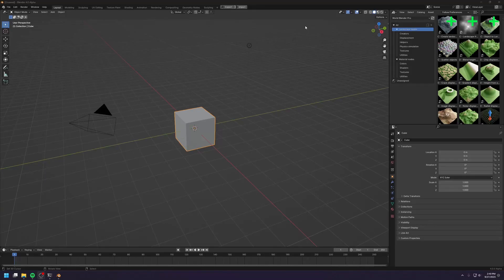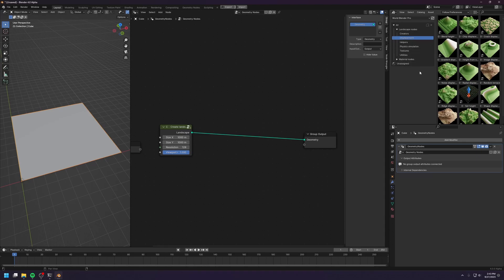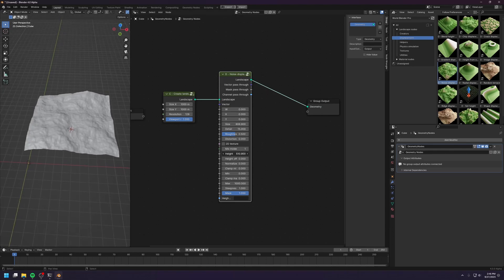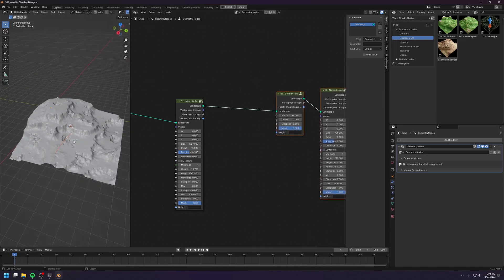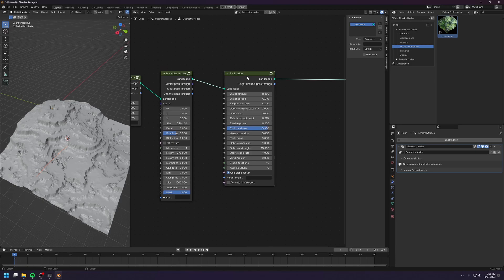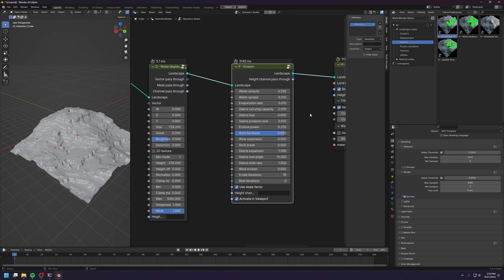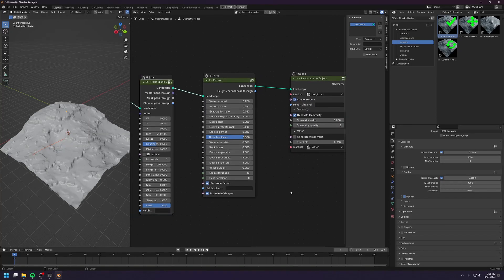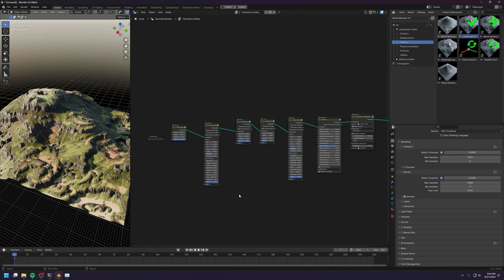World Blender 02 - Displacement nodes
An overview about World Blender's displacement nodes